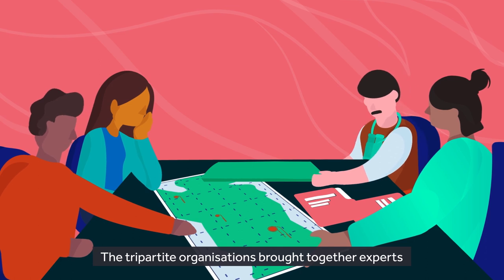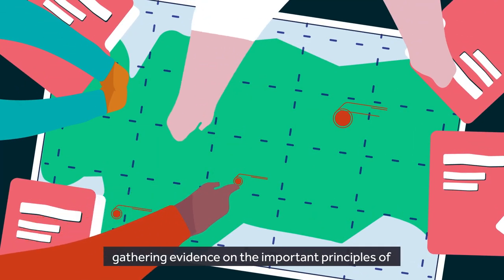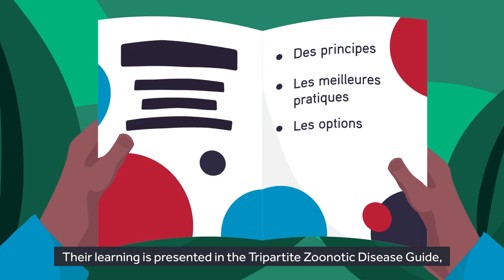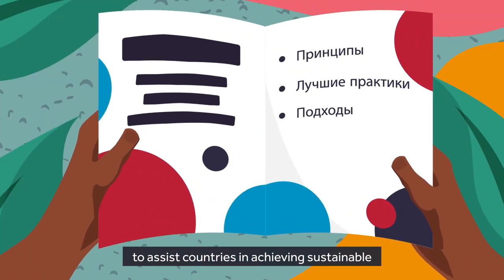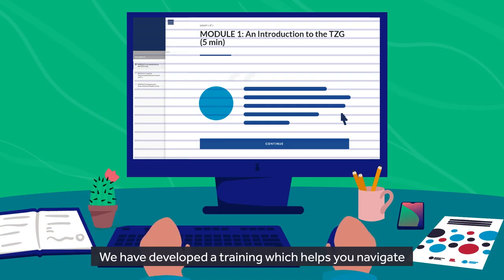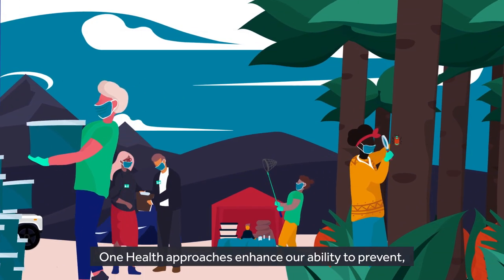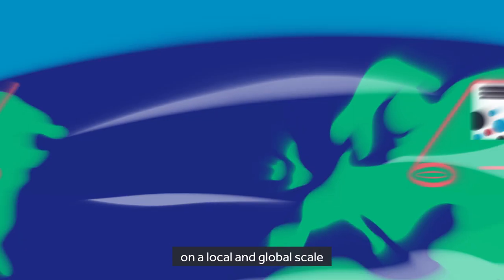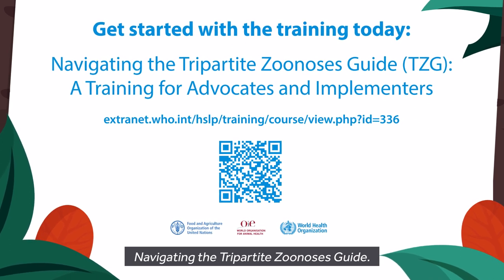Navigating the Tripartite Zoonoses Guide (TZG): A Training for Advocates and Implementers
Taking a multisectoral, One Health approach is necessary to address complex health threats at the human-animal-environment interface.

The Tripartite organizations – the Food and Agriculture Organization of the United Nations (FAO), the World Organisation of Animal Health (OIE), and the World Health Organization (WHO), launched the Tripartite Zoonoses Guide (TZG), the summation of a global effort of more than 100 experts coming together from around the world to provide guidance and best practices for addressing zoonotic diseases in countries.

Using country examples shared in the TZG, this training introduces participants to the technical chapters in the Guide while providing practical guidance for strengthening a One Health approach to zoonotic diseases.